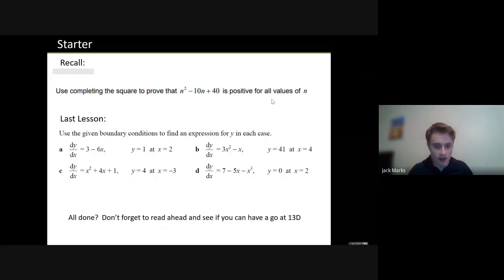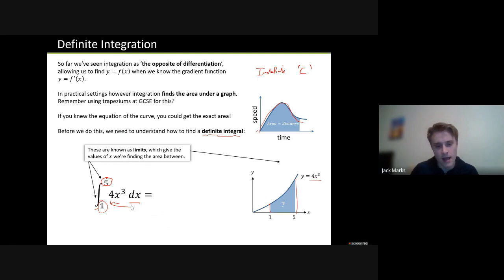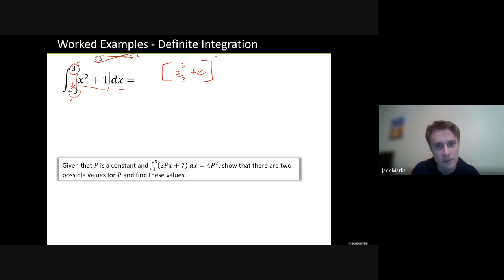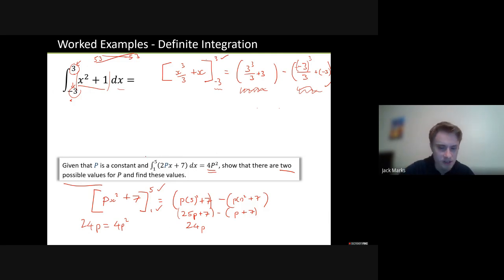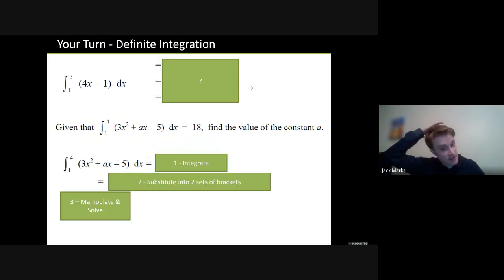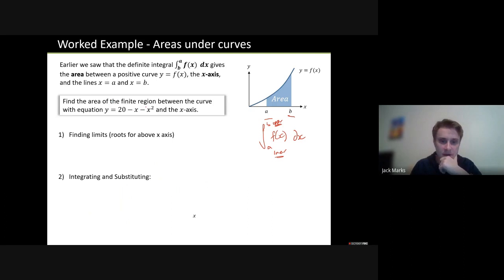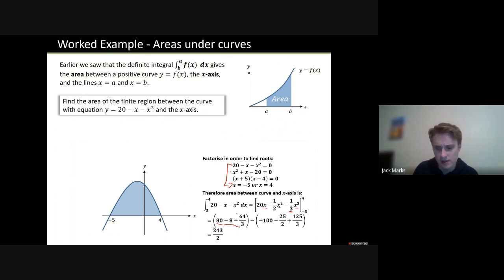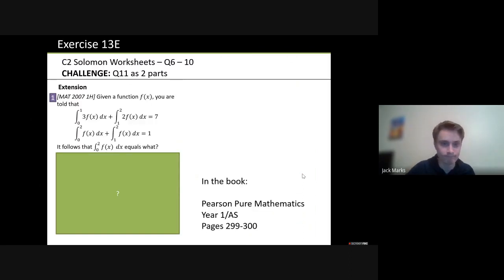13DE - Definite Integrals and the Area under a Curve